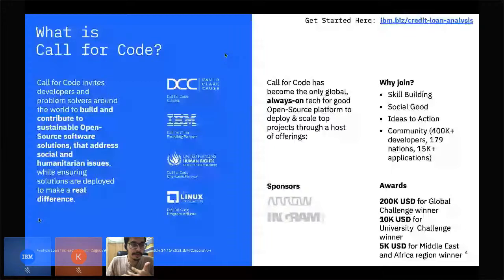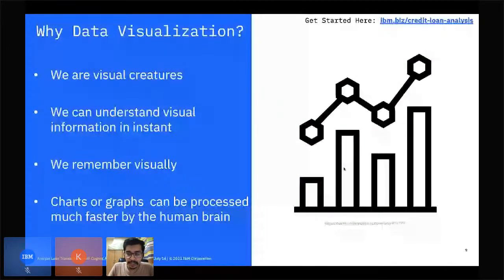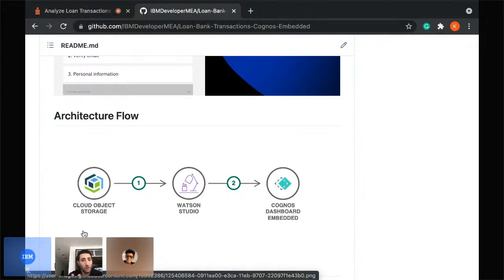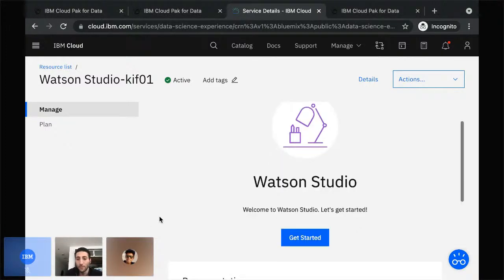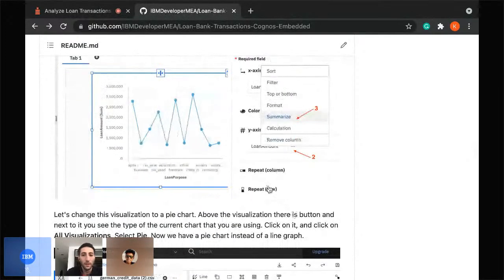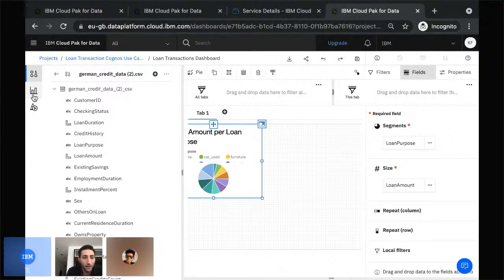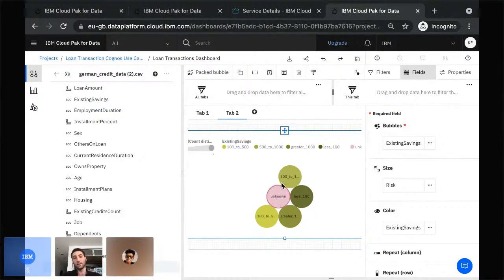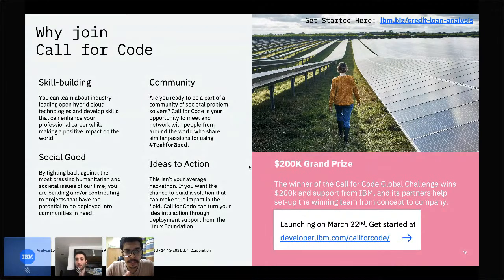Analyze Loan Transactions with Cognos Embedded on Watson Studio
🌟 Overview
In this workshop, you will learn how to analyze and visualize data to gain quick insights on IBM® Watson™ Studio. We will be analyzing a loan transaction data set using Cognos Embedded and Dashboards to discover insights that can help detect and validate any important relationships and meaningful differences in individual visualizations.

- What are interactive dashboards
- How to explore Data Analysis
- How to visualize data

All Developers interested in analytics and data science are welcome to attend the webinar!

👩‍🏫 Prerequisites

Ready to put your new skills to good use?

Participate in the 2021 Call for Code Global Challenge, by helping us fight back Climate Change, for a chance to win $200,000 and get support from IBM and our technology partners like The Linux Foundation to get your solution deployed around the world.

This isn't your average hackathon. If you want the chance to build a solution that can make a true impact in the field, Call for Code can turn your idea into action.

for more details and FAQs

*By registering for this event, you acknowledge this video will be recorded and consent for it to be featured on IBM media platforms and pages.